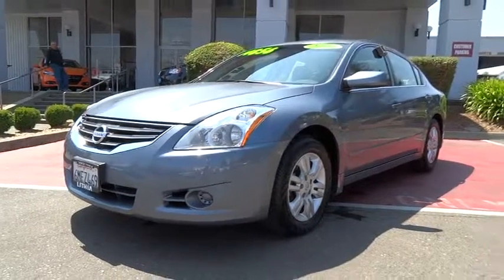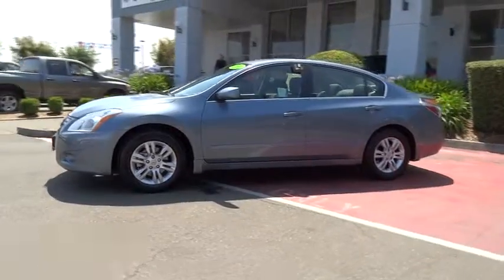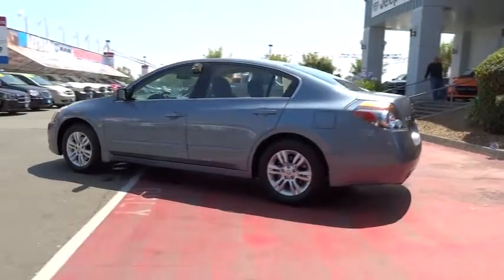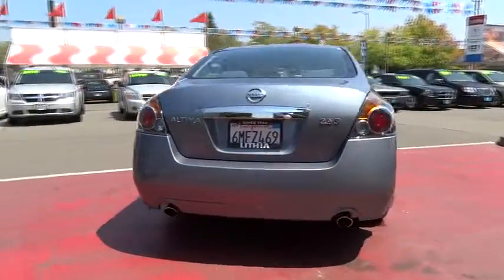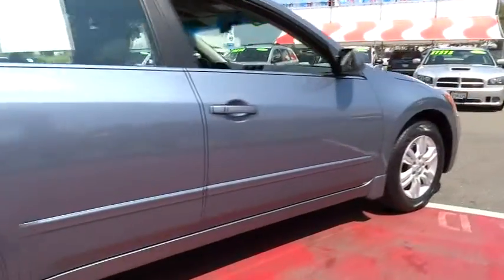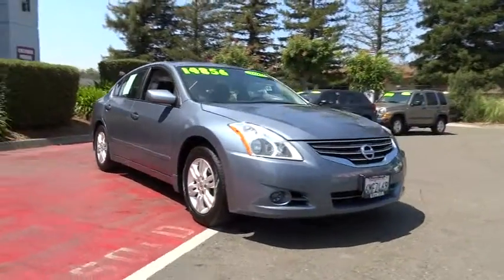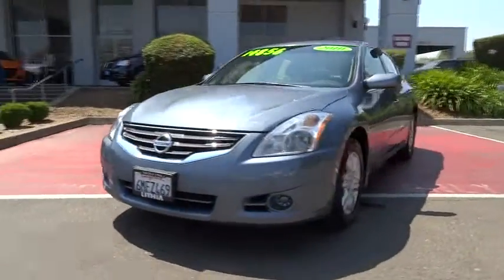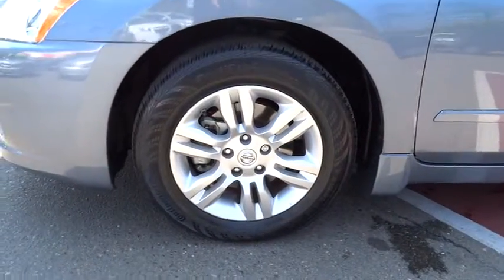2010 Nissan Altima Santa Rosa, Petaluma, Novato, San Rafael, San Francisco CA AN474255L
2010 Nissan Altima  - Stock#: AN474255L - VIN#: 1N4AL2AP4AN474255

2727 Dowd Dr.

GREAT MILES 42,784! 2.5 S trim. FUEL EFFICIENT 32 MPG Hwy/23 MPG City! CD Player, Keyless Start, Head Airbag, Auxiliary Audio Input, newCarTestDrive.com explains Fun to drive.. 5 Star Driver Front Crash Rating. AND MORE!br /br /KEY FEATURES INCLUDEbr /Auxiliary Audio Input, CD Player, Keyless Start. Keyless Entry, Remote Trunk Release, Child Safety Locks, Stability Control, Bucket Seats. br /br /EXPERTS REPORTbr /Edmunds.com's review says Contemporary styling, athletic driving manners and a cozy cabin.. 5 Star Driver Front Crash Rating. 5 Star Driver Side Crash Rating. Great Gas Mileage: 32 MPG Hwy. AutoCheck One Owner Approx. Original Base Sticker Price: $21,800*. br /br /VISIT US TODAYbr /The new and pre-owned inventories at Lithia Chrysler Jeep Dodge of Santa Rosa are always stocked with a wide variety of Chrysler, Dodge and Jeep vehicles. The qualified sales representatives and expert auto technicians provide you with a straight forward, no hassle shopping and service experience every time. Come and meet us today at 2727 Dowd Drive; you can see everything our Santa Rosa, CA dealer has to offer! br /br /Pricing analysis performed on 7/27/2013. Fuel economy calculations based on original manufacturer data for trim engine configuration. Please confirm the accuracy of the included equipment by calling us prior to purchase. br /